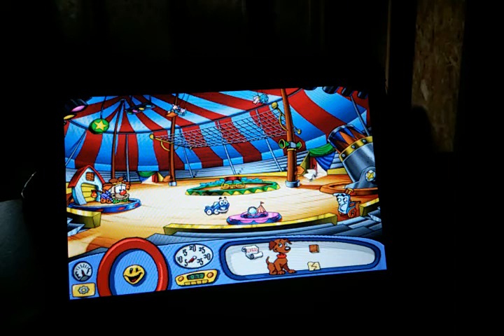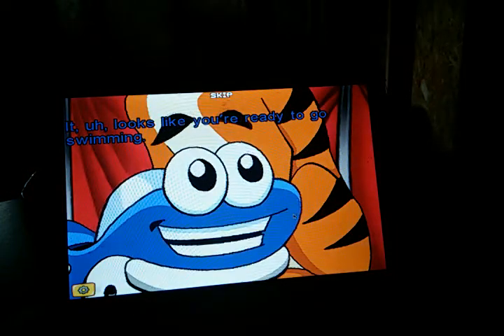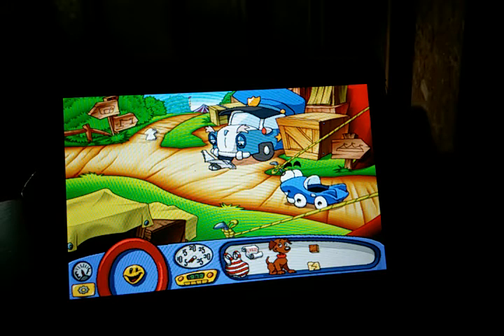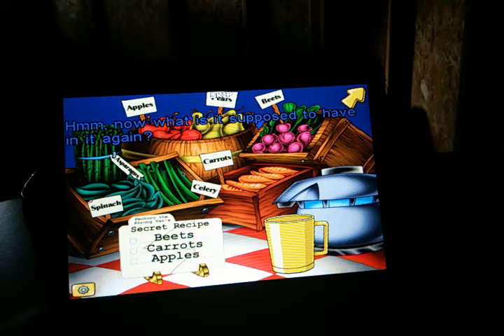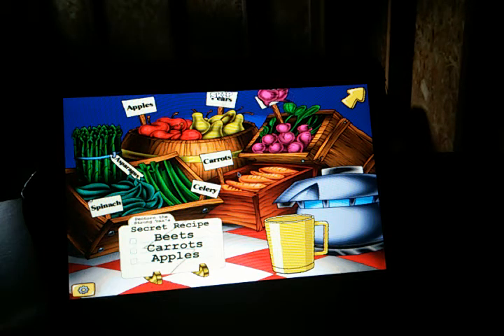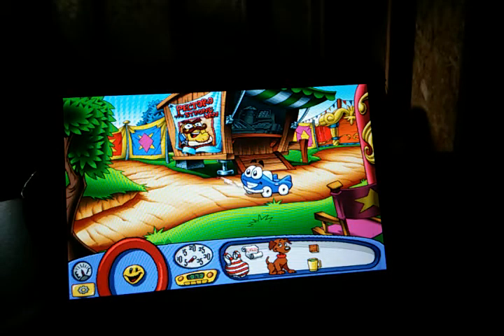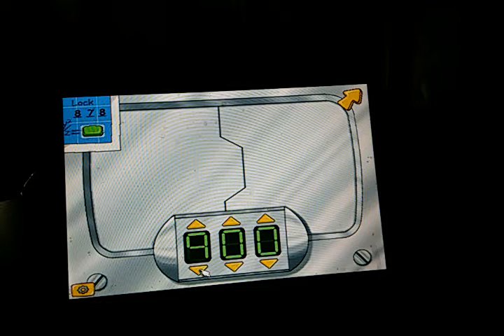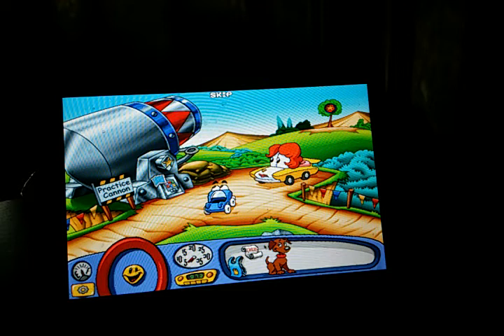Putt putt circus 4 final